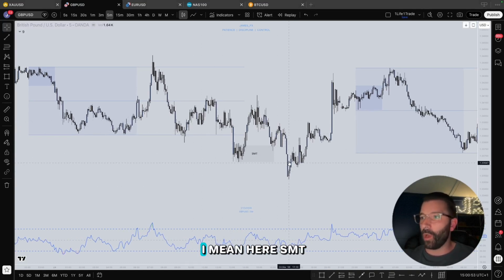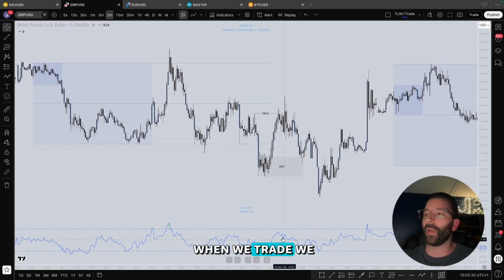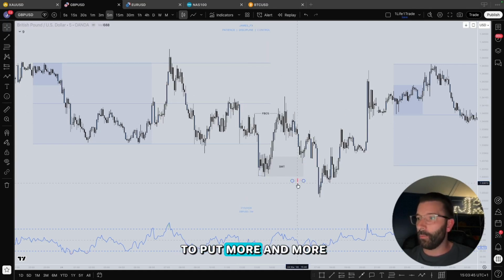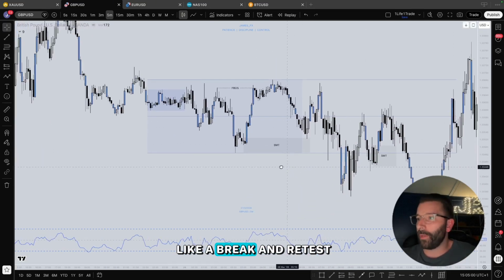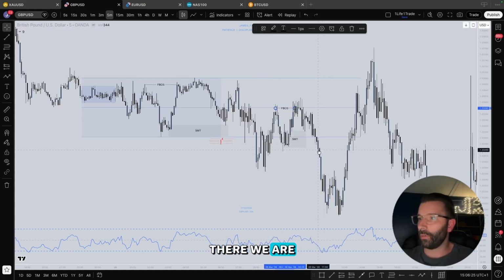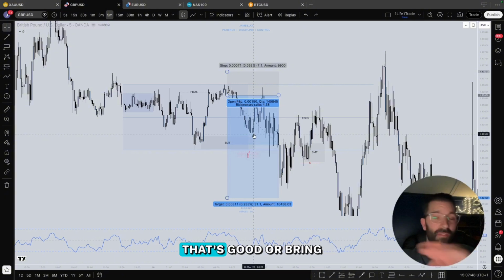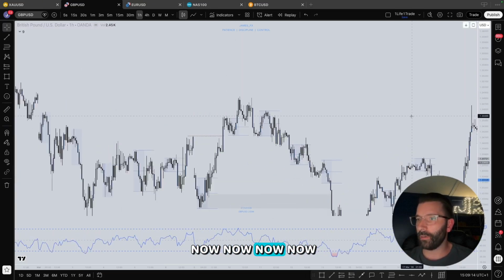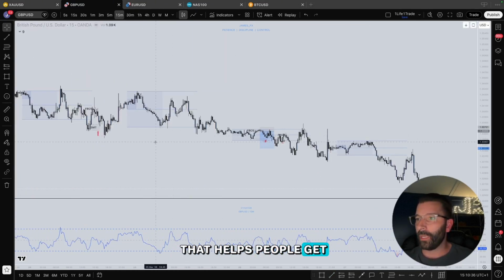How To Avoid Bad Entries & Stay In Trades Longer!Trading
Stop getting tricked out of good setups. In this video, I break down how to avoid bad entries and stay in profitable trades longer.

🚀 Level up your gold trading — join my FREE Telegram community now!
Daily insights, exclusive signals, live calls, real-time discussions + pro signals powered by world-leading AI. Pure value, no catch.

Just want a quick peek first? Jump in and see what the buzz is about — it's completely free!

If you're actually serious about changing your life, then what I have below will really help you ⬇️

What if ONE simple decision today could completely change the rest of your life and your family’s life forever?

Imagine this…

You keep your current job (for now), but in the background you’re quietly stacking profits every single day using a dead-simple copy-and-paste system that takes 5-10 minutes while the kettle boils or the kids are asleep.

No experience needed. No staring at charts all day. No gambling your rent money.

I’m James, a normal dad who spent 20 years on his knees laying floors, broke, living on a council estate, praying one day I’d be able to give my family the life they deserve.

I once dragged myself to work on a BROKEN LEG because I couldn’t afford to miss a single day. That was my reality.

Then I discovered forex… and more importantly, I discovered the exact same AI technology that the BIG BANKS and hedge funds pay millions for every year.

Me and a couple of mates who were just as fed up built something crazy…
A 100% FREE community where everyday people like you and me get access to that millionaire-level tech… for nothing.

Here’s what you get the second you join (all completely FREE):

✅ A full beginner-to-pro Forex course (so you actually understand what you’re doing)
✅ Daily high-confidence signals from pro traders (copy, paste, profit)
✅ Weekly live trading sessions where we trade together in real time
✅ Your very own personal AI Trading Portal — the only one in the world available to retail traders

   → Watches 6.5 BILLION price movements every single day
   → Spots hidden patterns no human brain could ever see
   → Only sends trades when it’s 80%+ confident
   → Gets smarter and sharper every single day (it literally learns on autopilot)

And because I remember what it’s like starting with nothing…
We’ll even DOUBLE your very first deposit (up to £1,000 bonus) so you start with serious firepower right out the gate.

This isn’t about Lambos and Rolex’s!

This is about regular people finally getting a fair shot.
About earning around your 9-5 until one day… you don’t need the 9-5 anymore.

I’m on a mission to help as many hardworking, genuine people as possible escape the rat race the same way I did.

If you’re sick of feeling stuck…
If you’re tired of watching everyone else “make it” online…
If you’re ready to bet on YOURSELF for once…

Then take that first tiny step right now.

Click the link below and, I’ll personally make sure you get set up in the next 10 minutes — for FREE.

And please do me a quick favour that helps thousands of others find this…

Let’s show YouTube’s algorithm that real, honest people helping real people still matters.

Let’s go build your future, one winning trade at a time.

James
1Life1Trade 💙